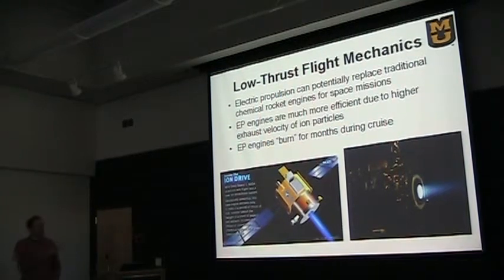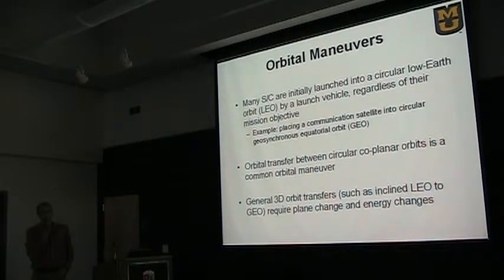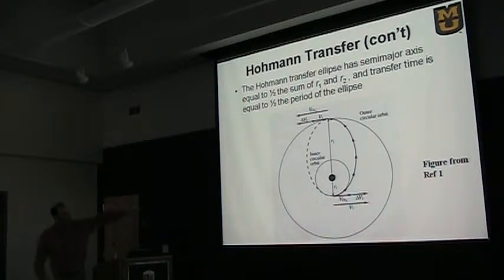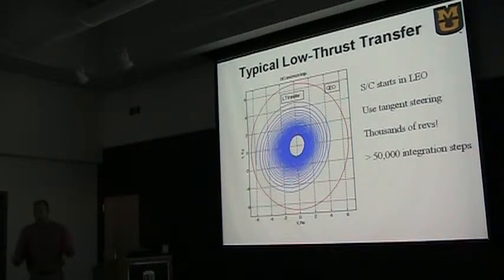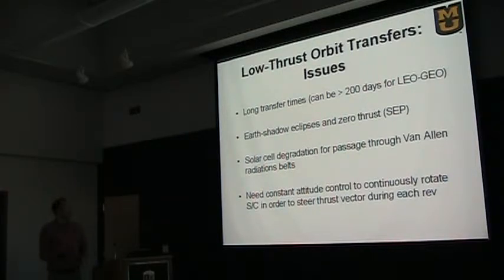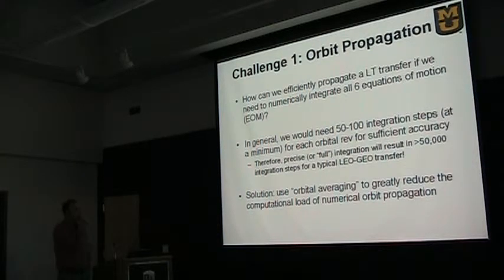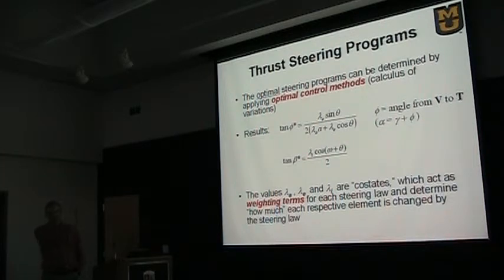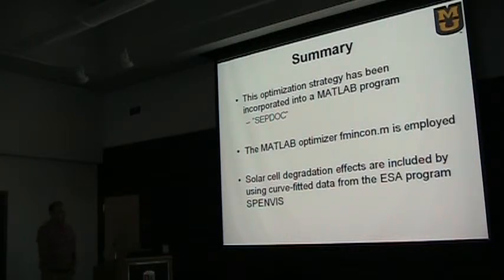First physics seminar Spring 2013 Craig Kluever Low thrust optimization of spacecraft trajectories